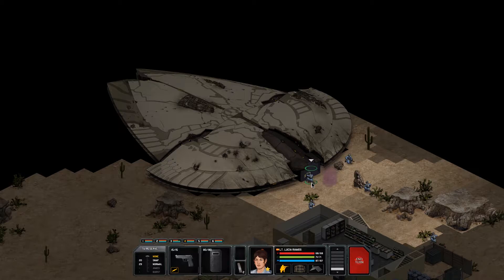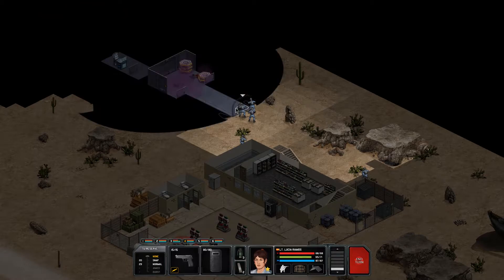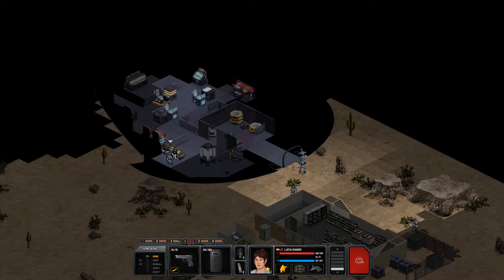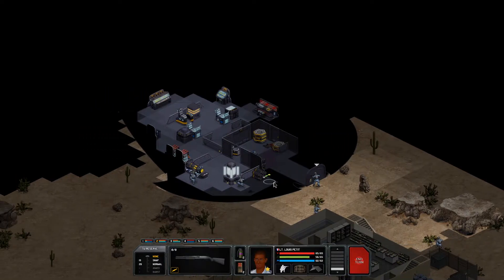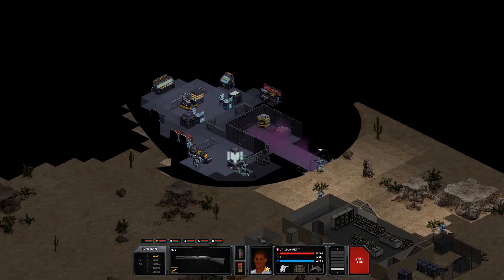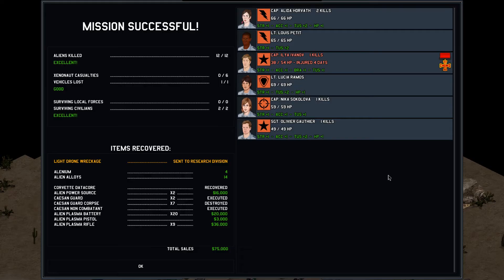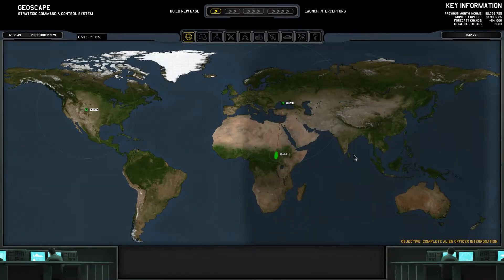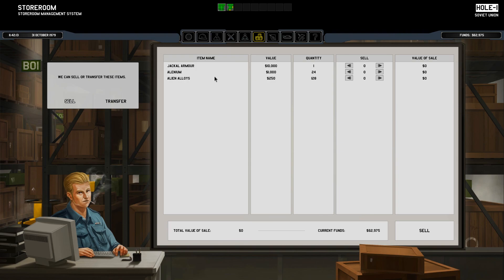Xenonauts: Unwelcome Guests - Episode #56